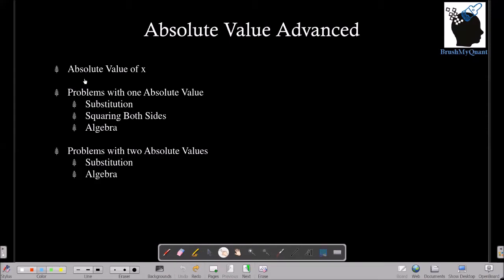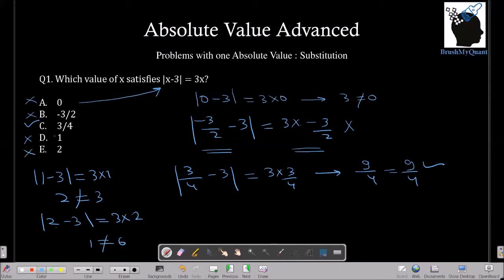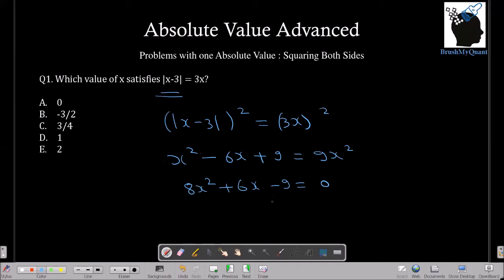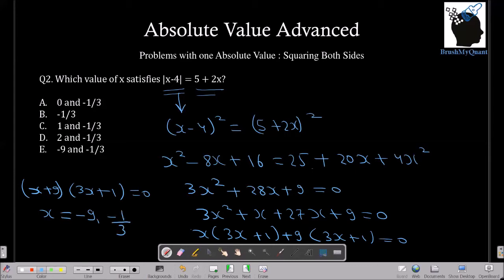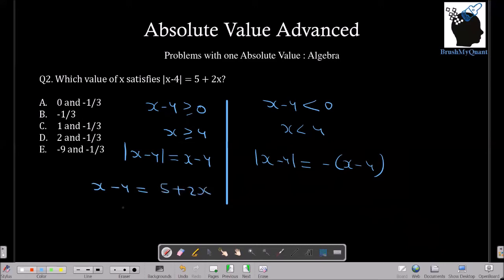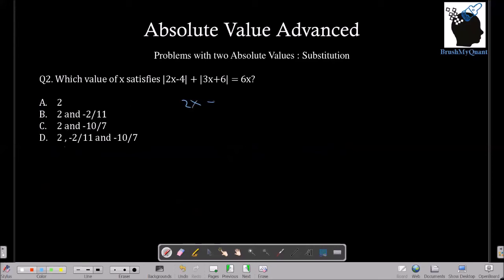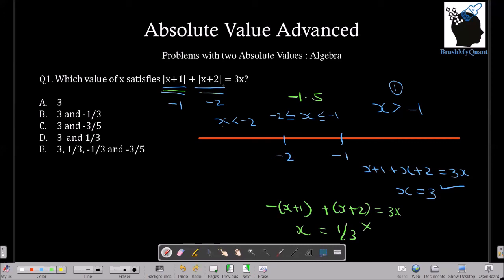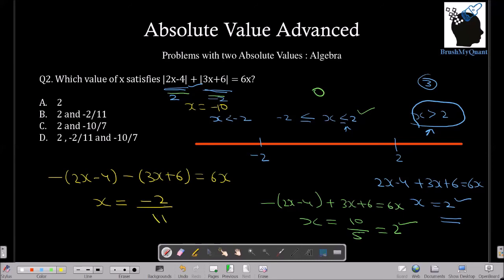Absolute Values Advanced | BrushMyQuant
🧮 How to Solve Absolute Value Problems | One and Two Absolute Values Covered! 🔢

✨ TIMESTAMP ✨

0:00 - 🎥 Introduction
1:03 - 📐 How to open Absolute Value of x
1:52 - 📊 Solving Absolute value with one variable using Substitution - Solved Problem - 1
3:51 - 📊 Solving Absolute value with one variable using Substitution - Solved Problem - 2
5:26 - 🧮 Solving Absolute value with one variable using Squaring Both Sides method - Solved Problem - 1
8:18 - 🧮 Solving Absolute value with one variable using Squaring Both Sides method - Solved Problem - 2
10:03 - ✏️ Solving Absolute value with one variable using Algebra - Solved Problem - 1
12:02 - ✏️ Solving Absolute value with one variable using Algebra - Solved Problem - 2
13:27 - 📊 Solving Absolute value with two variables using Substitution - Solved Problem - 1
15:23 - 📊 Solving Absolute value with two variables using Substitution - Solved Problem - 2
16:26 - 📐 Solving Absolute value with two variables using Algebra - Solved Problem - 1
19:19 - 📐 Solving Absolute value with two variables using Algebra - Solved Problem - 2